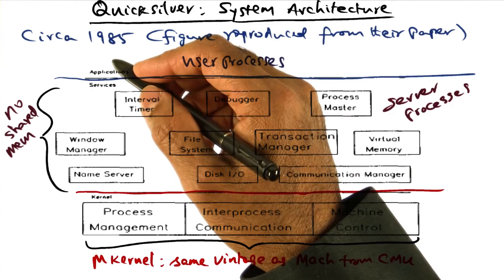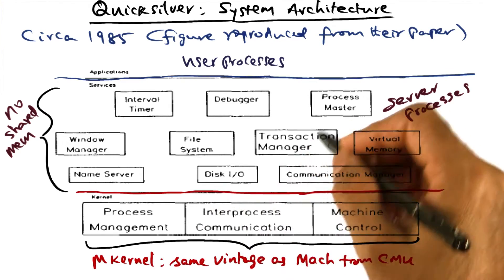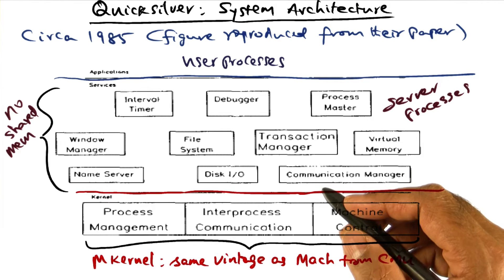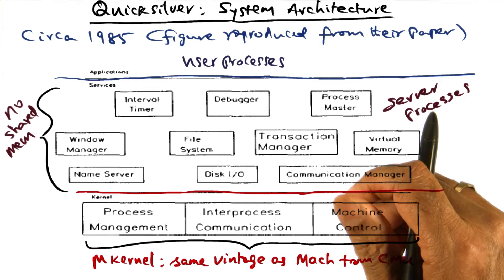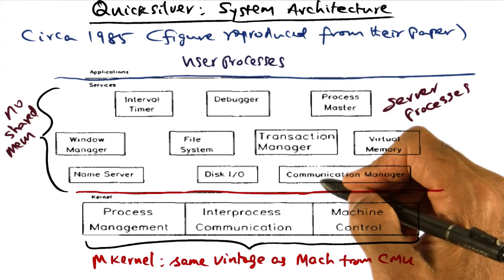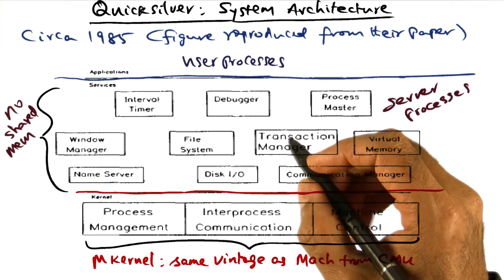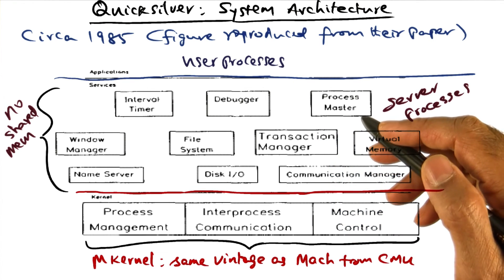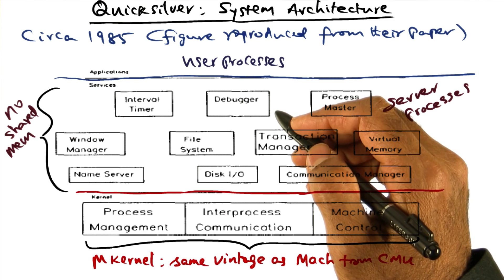Quicksilver System Architecture - Georgia Tech - Advanced Operating Systems